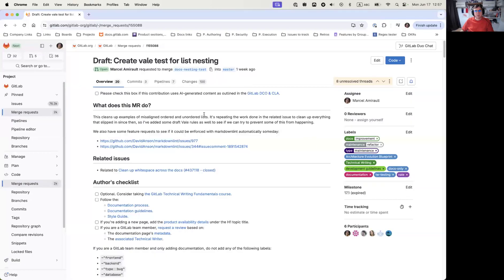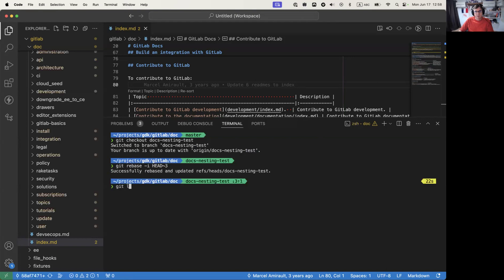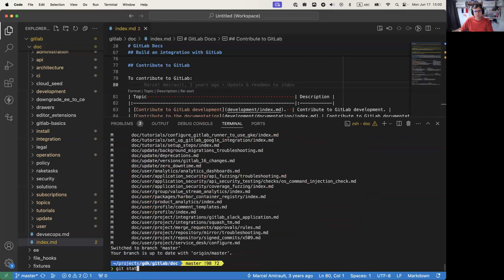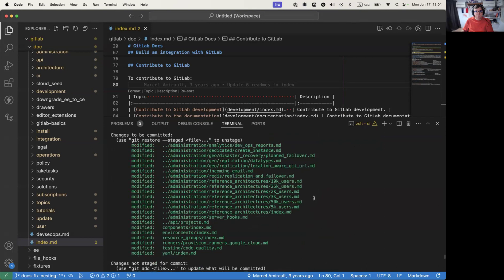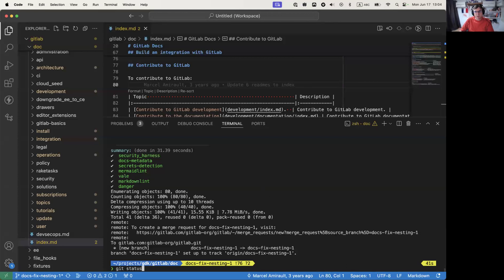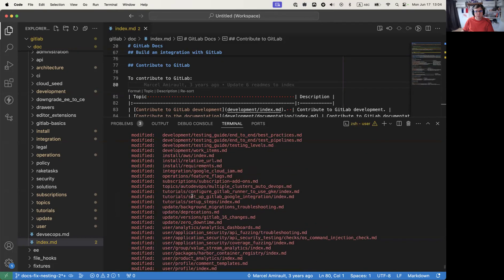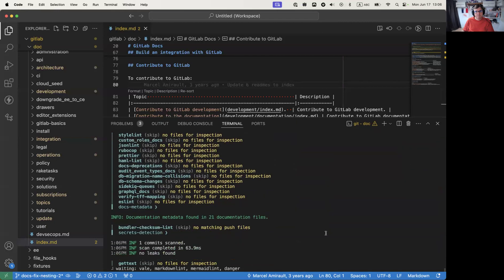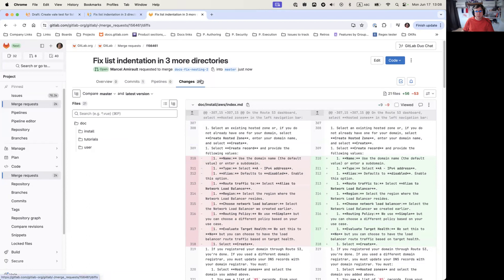Use Git to split up large merge requests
A quick video from Marcel Amriault showing how to use some simple Git commands to split up large MRs, usually bulk docs updates.